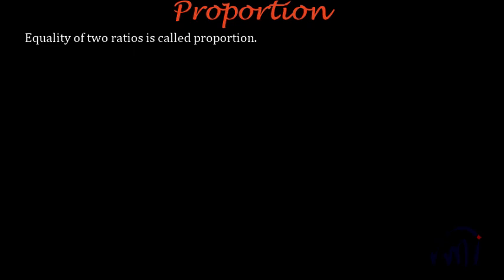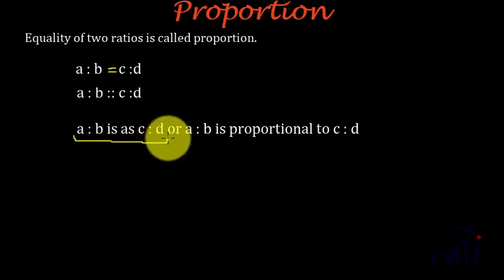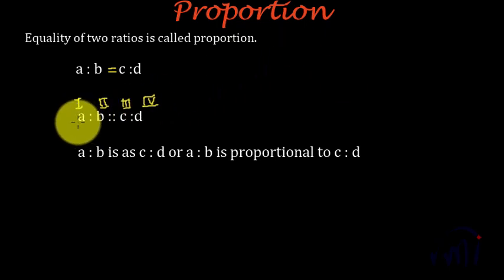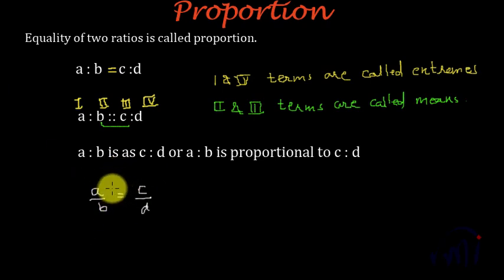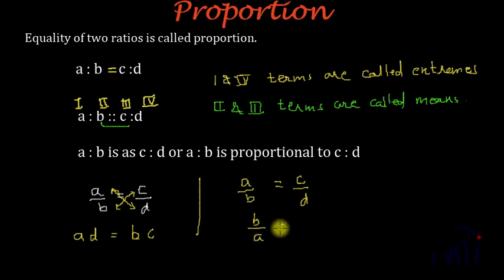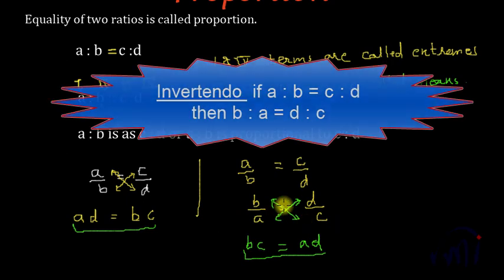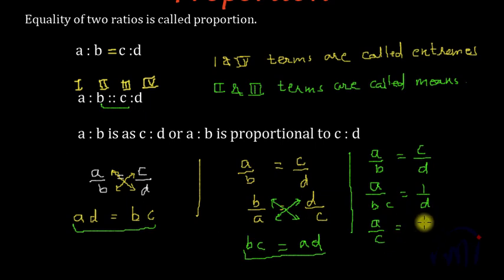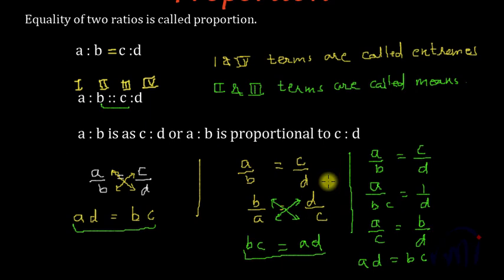Proportions an Introduction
When two ratios are equal it is called proportion